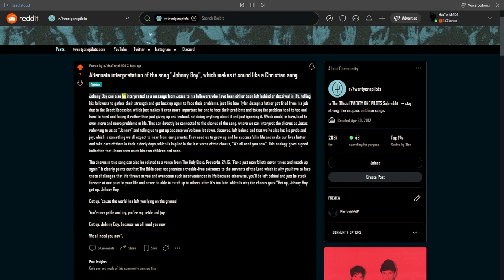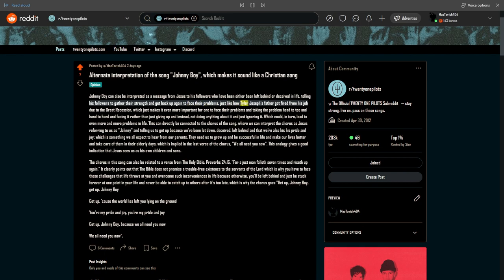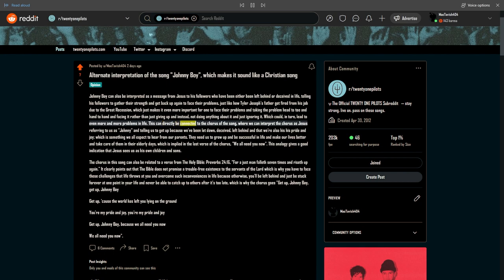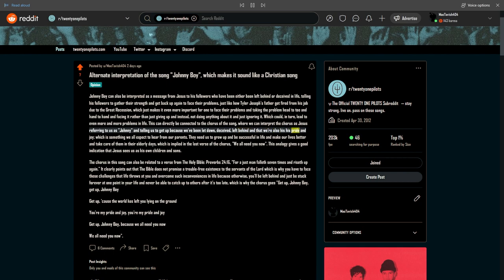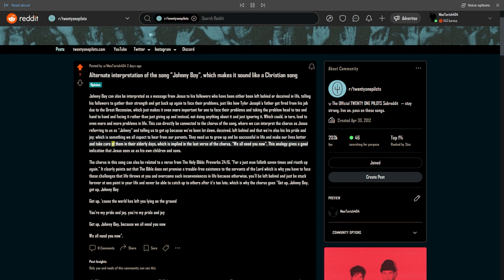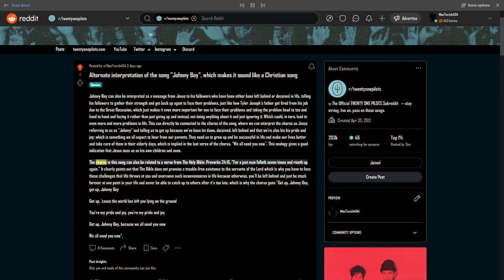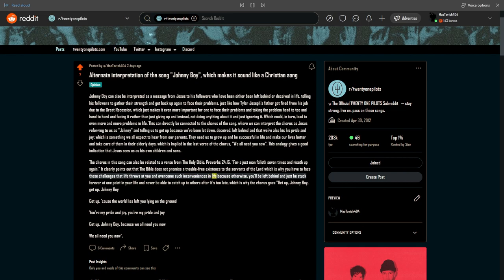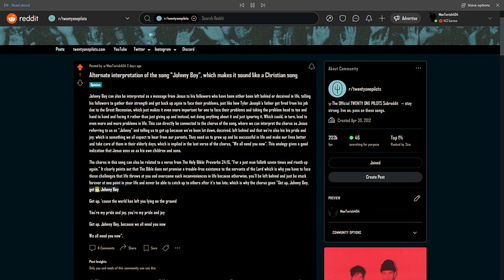Christian Song: Twenty Øne Piløts: Twenty One Pilots/Johnny Boy (2009) - Johnny Boy